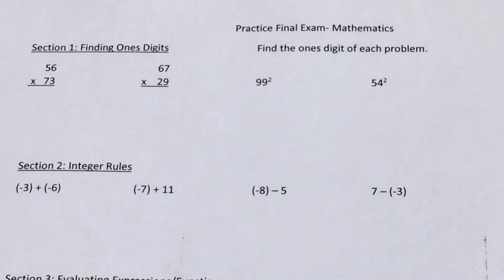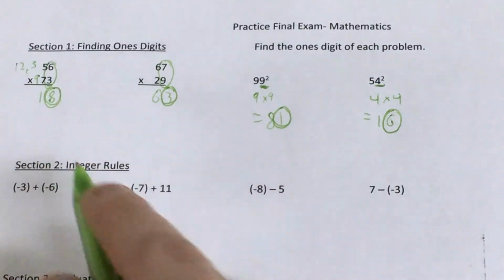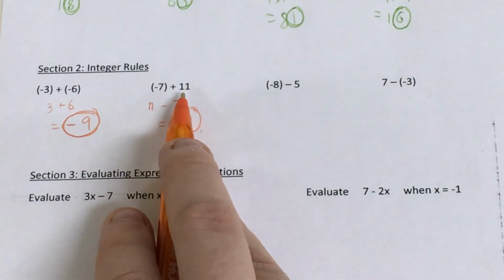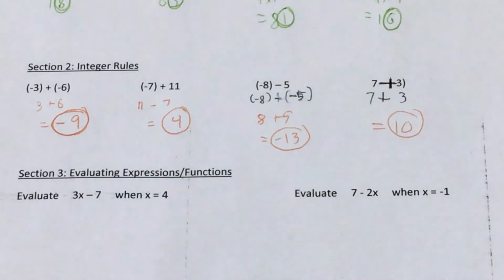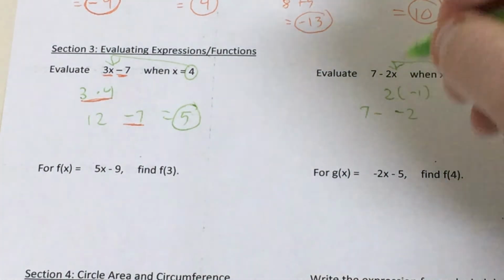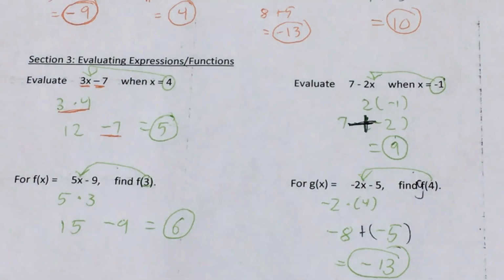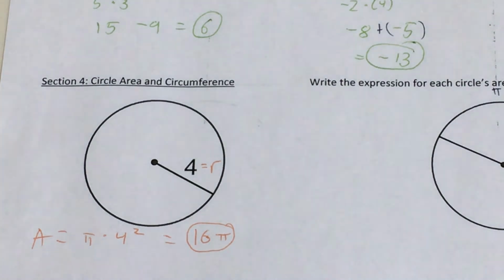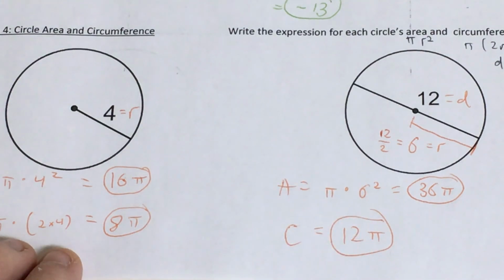Academy; Fall 2019 Practice Final Exam part 1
Walkthrough of page 1 of a practice final exam for my students. Topics include number sense, integer rules, evaluating expressions, and circles.